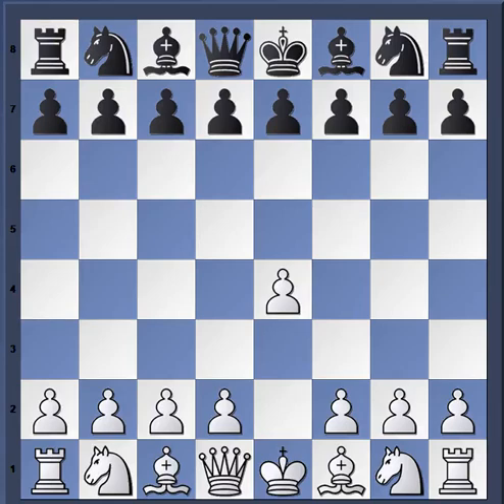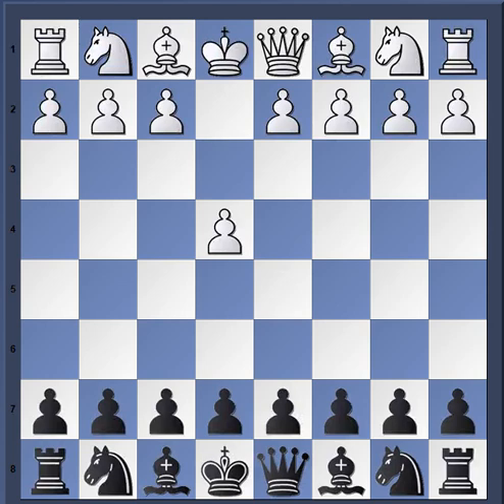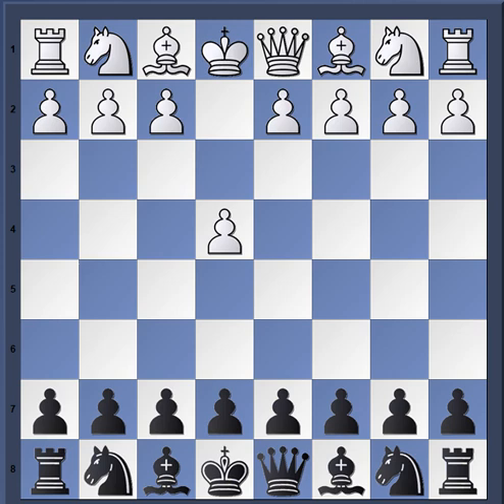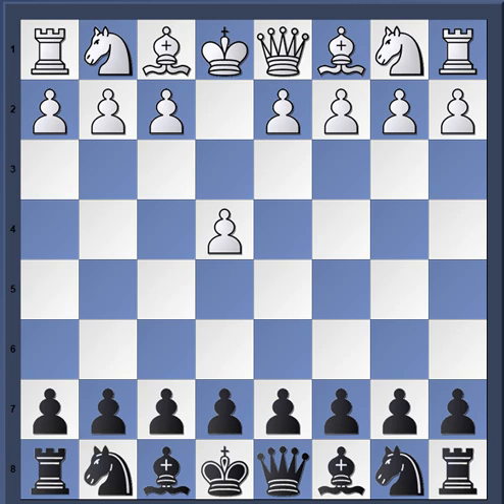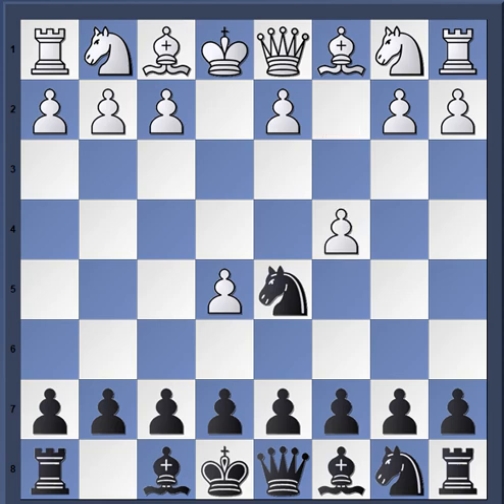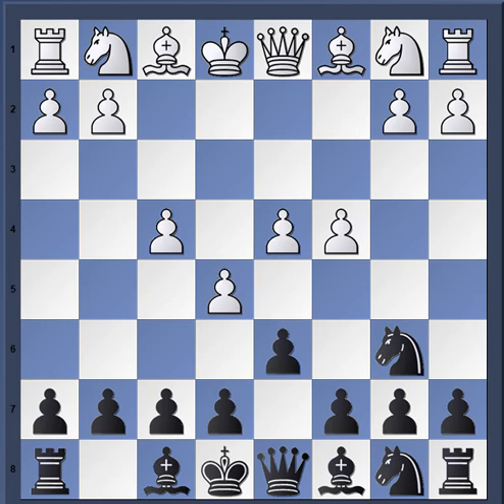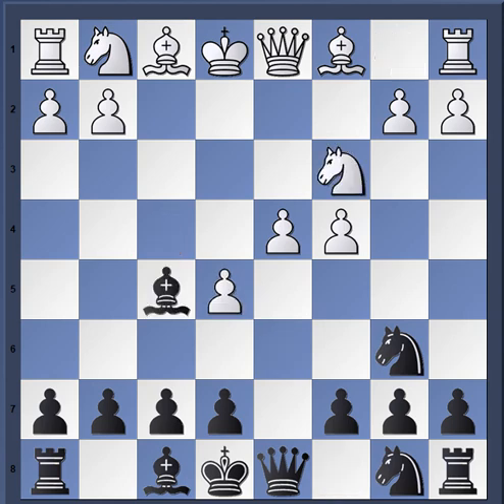Best way to learn a chess opening #5 Alekhine 4 pawns for black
Good book on Alekhines at Amazon
dvd chessbase on Alekhines
dvd foxy opening alekines
good book on alekhines def